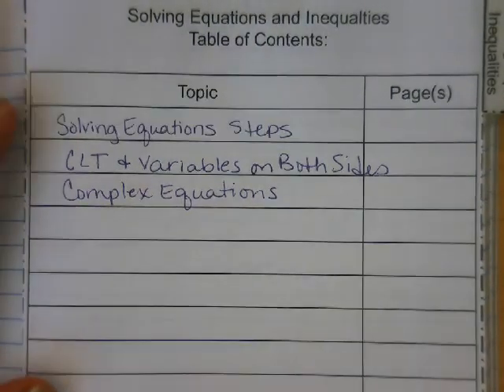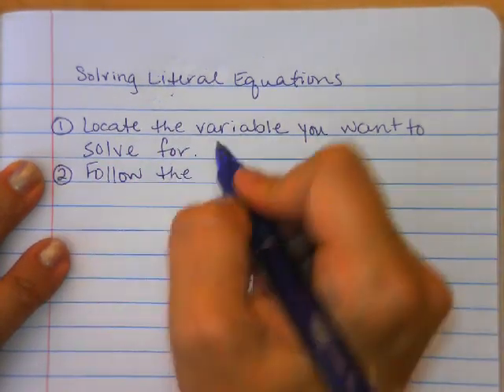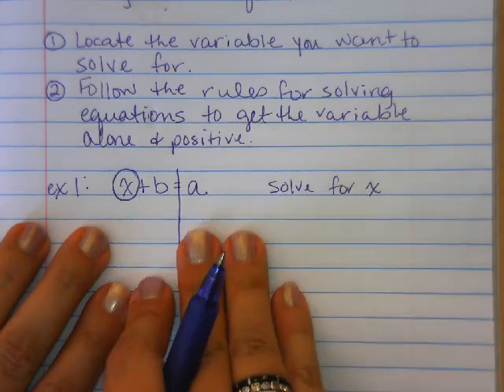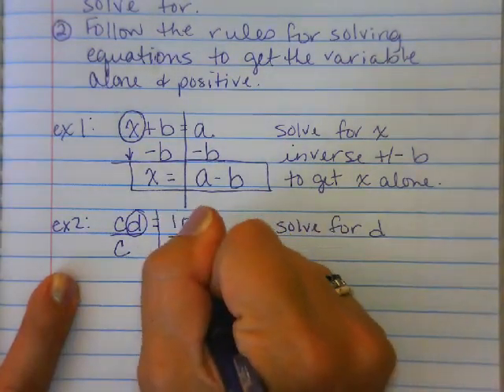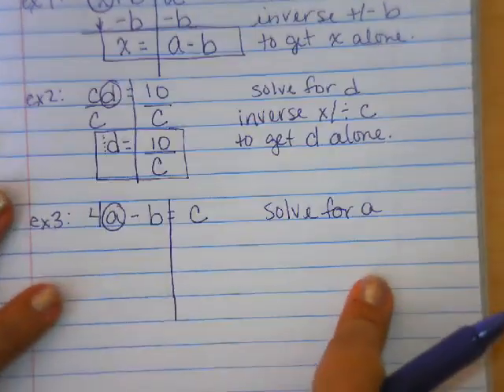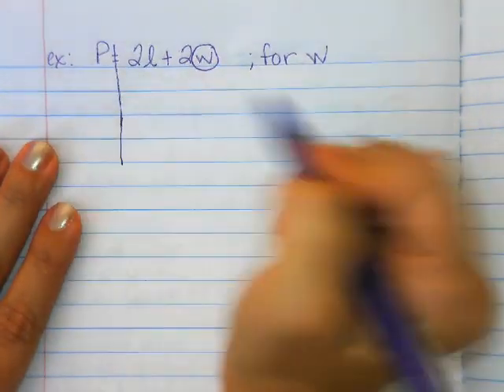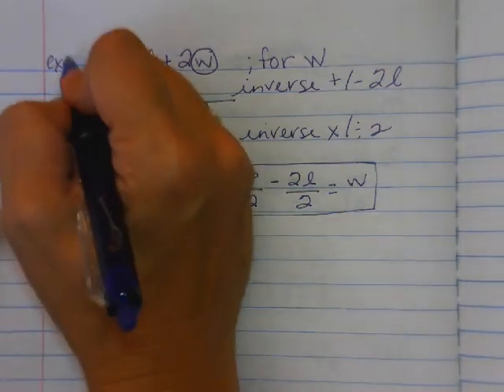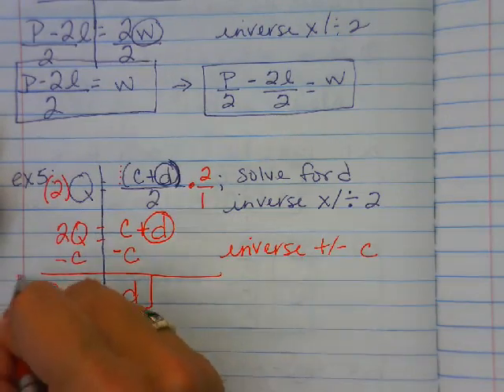1 5 8 GT Literal Equation Notes